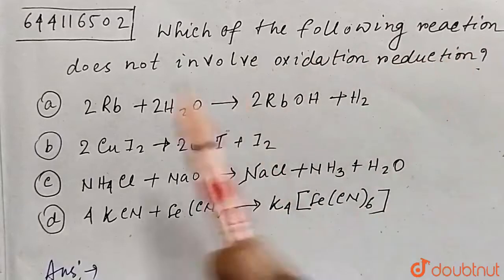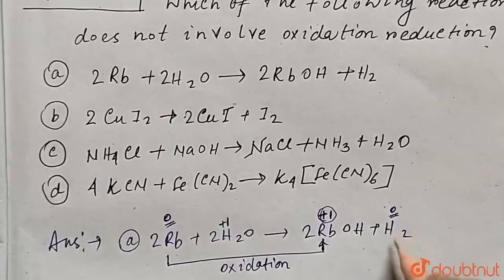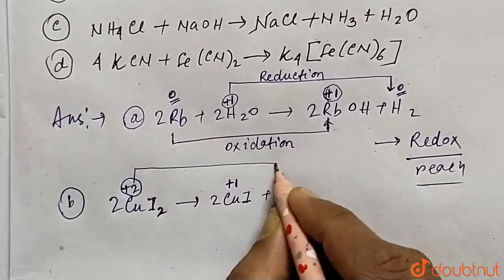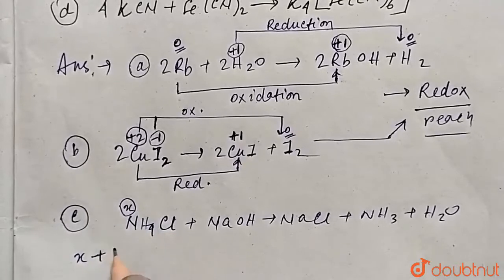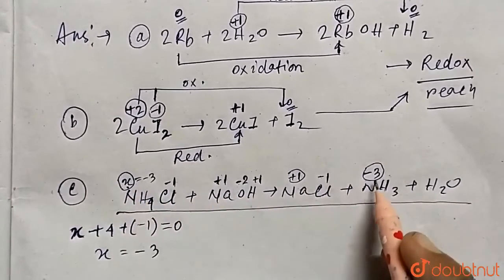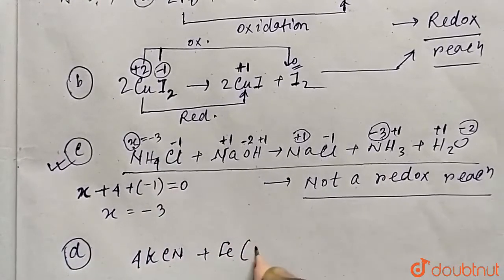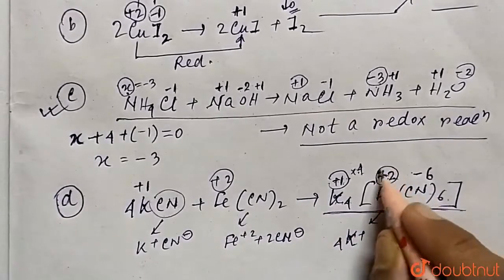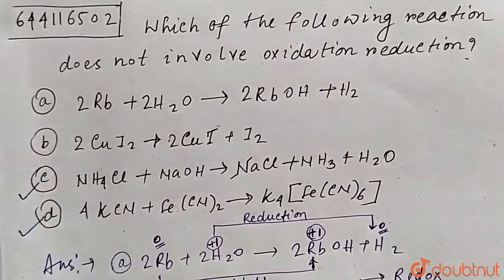Which of the following reactions does not involve oxidation-reduction ? | 11 | REDOX REACTIONS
Which of the following reactions does not involve oxidation-reduction ?
Class: 11
Subject: CHEMISTRY
Chapter: REDOX REACTIONS
Board:IIT JEE

👉 Have Any Query? Ask Us.